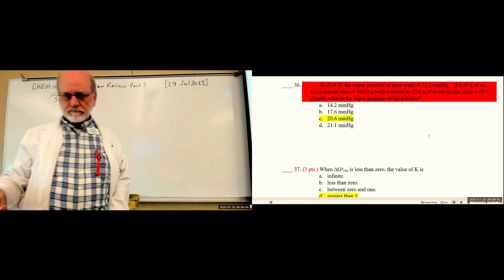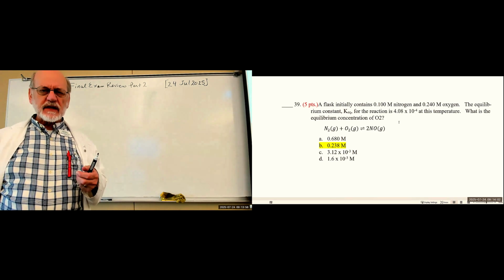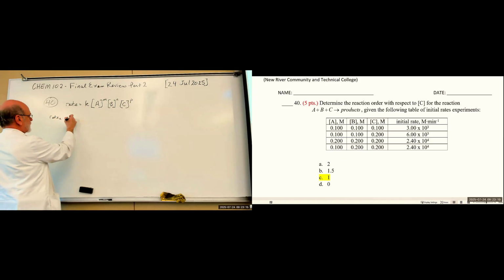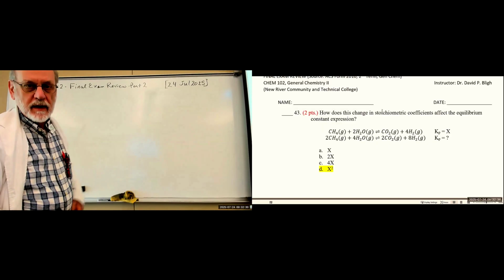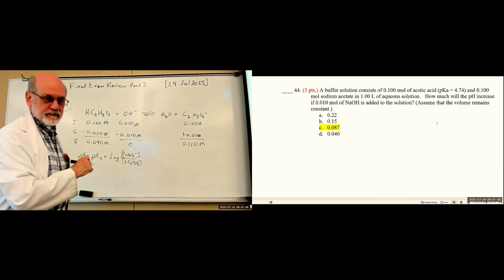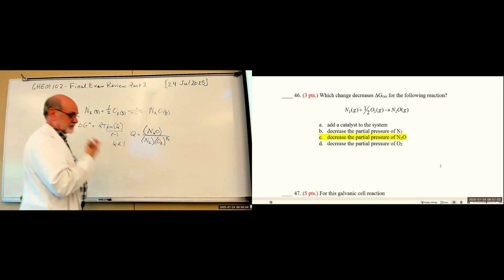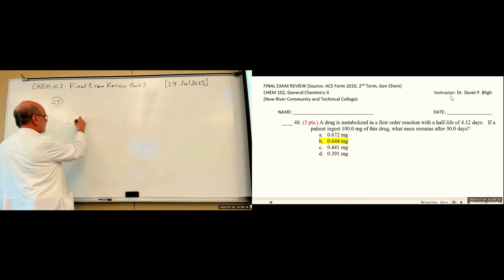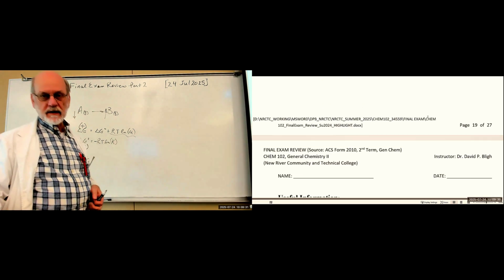CHEM102 [34559] FINAL EXAM (Review - Part 2) 24Jul2025